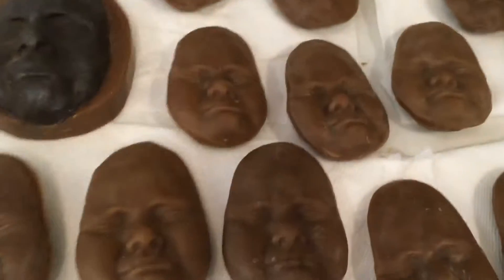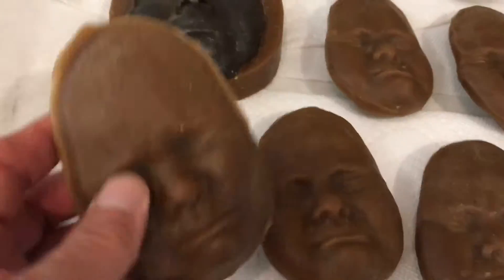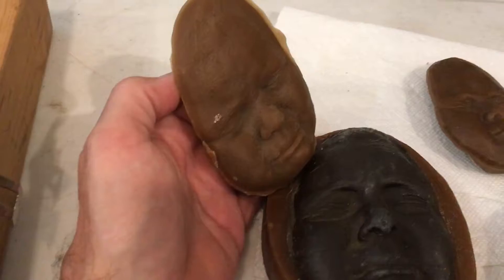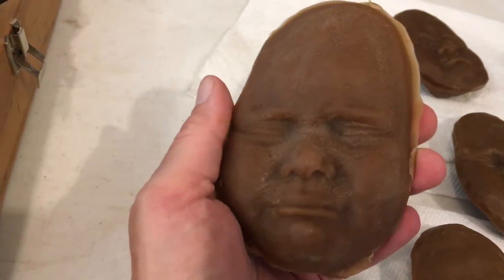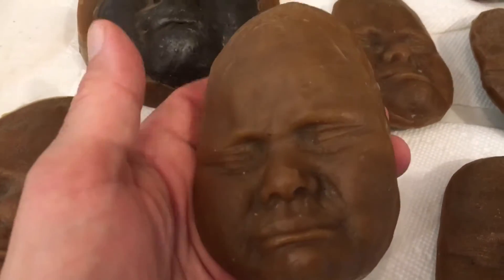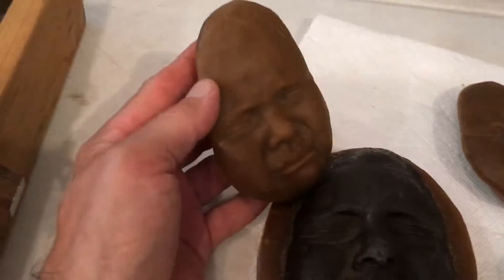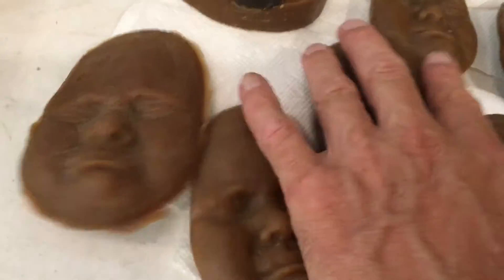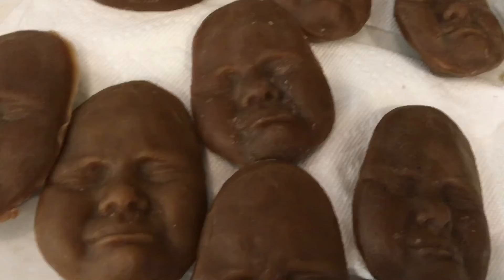Glass weeping bowl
The beginning process to build a wax mold of the "Weeping Bowl"